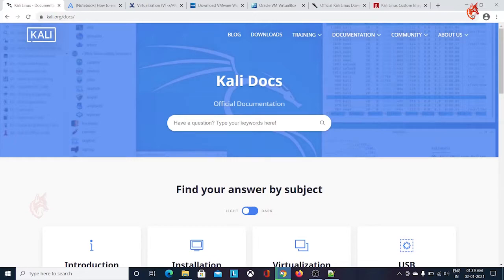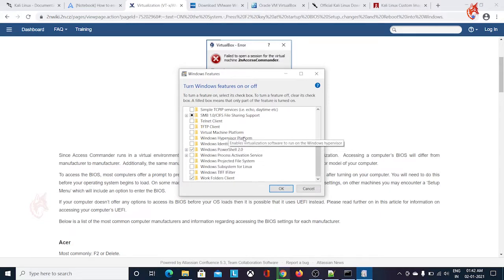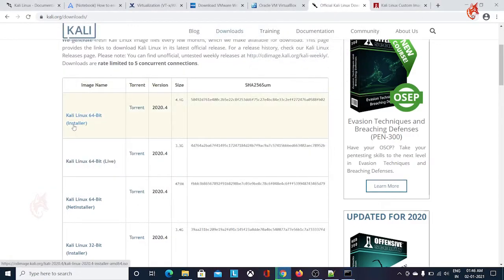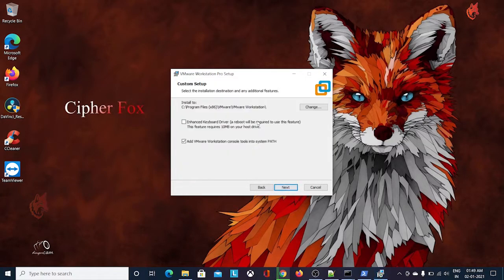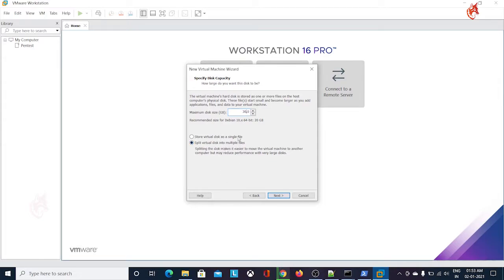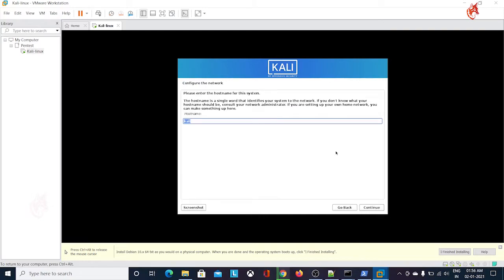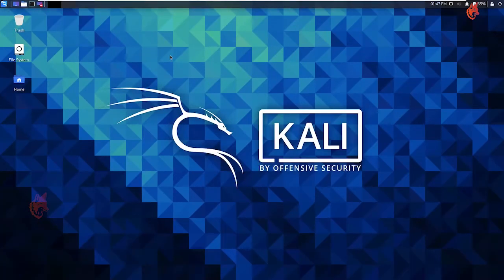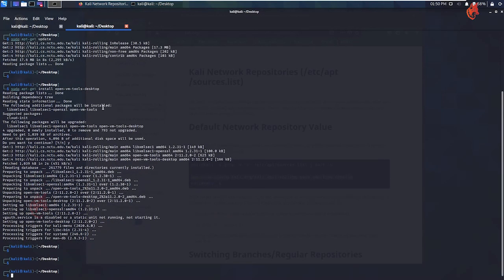How to Install Kali Linux-2020.4 on VMware workstation Pro / Player - 2021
In this video we are going to see, how to install kali Linux on a VMware workstation with VT-X enabled.

System Requirements:
The installation requirements for Kali Linux will vary depending on what you would like to install and your setup. For system requirements:

On the low end, you can set up Kali Linux as a basic Secure Shell (SSH) server with no desktop, using as little as 128 MB of RAM (512 MB recommended) and 2 GB of disk space.
On the higher end, if you opt to install the default Xfce4 desktop and the kali-linux-default meta-package, you should really aim for at least 2048 MB of RAM and 20 GB of disk space.